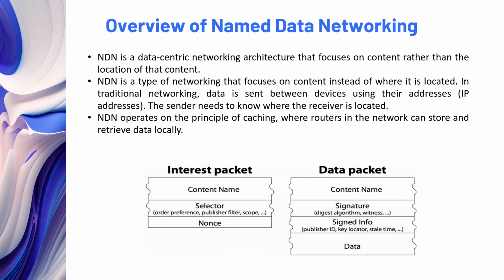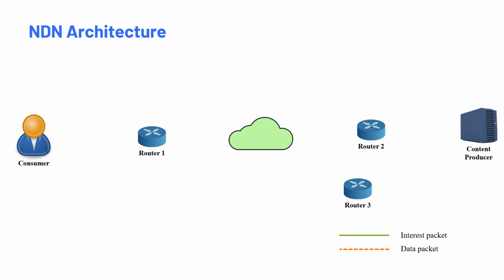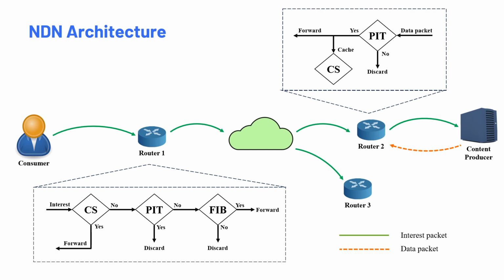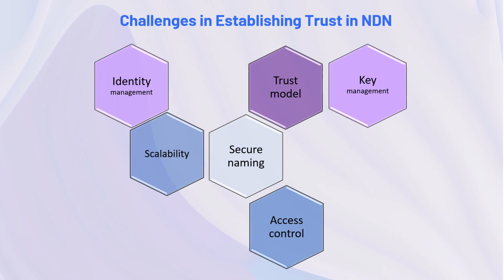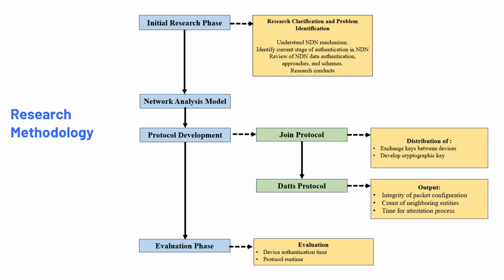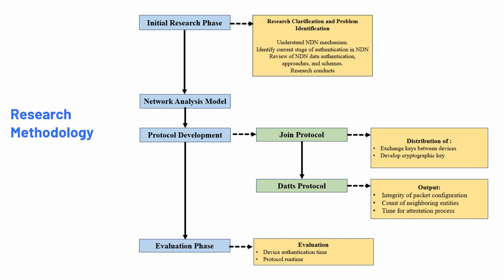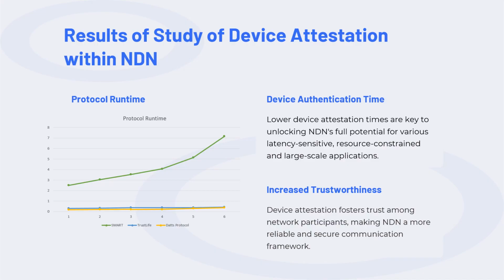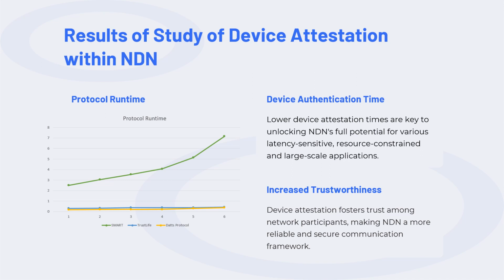Evaluating the Impact of Device Attestation on Trust within the Named Data Networking Architecture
Athirah Rosli